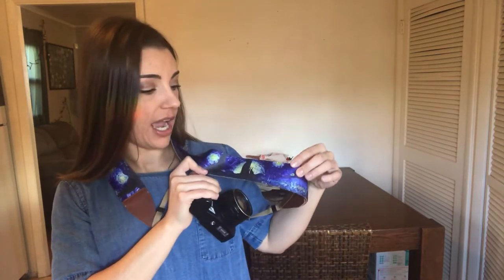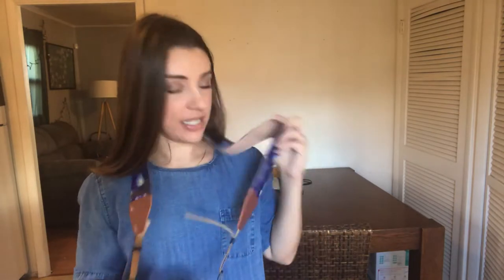Universal Camera Strap -Starry Night Adjustable Camera Strap Product Review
"Starry Night" Camera strap Most Known artwork by Vincent Van Gogh. Adjustable Camera Strap with Artistic & Vibrant Design – Universal DSLR Vintage Neck Shoulder Camera Belt.

Best Van Gogh gift For Women and Men. Camera strap floral and vintage pattern of unique endless art.

There’s nothing so classically Romantic as the famous “Starry Night.” An artist can find inspiration anywhere he looks, and your camera is no exception! This gorgeous camera strap is universal for DSLR, perfect as a gift for any photography enthusiast!
Van Gogh certainly knew what he was doing with this painting; the ethereal strokes and vibrant design will have you seeing a beauty and finesse no matter where you point and shoot!